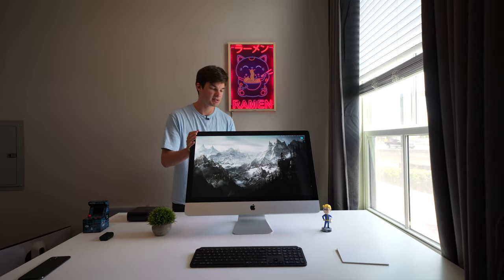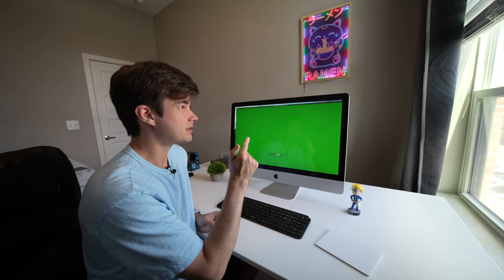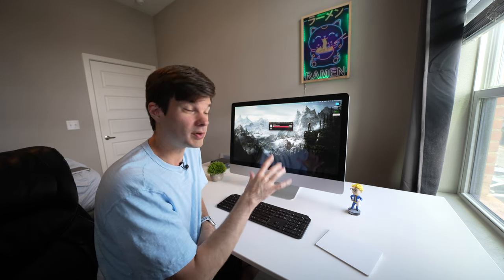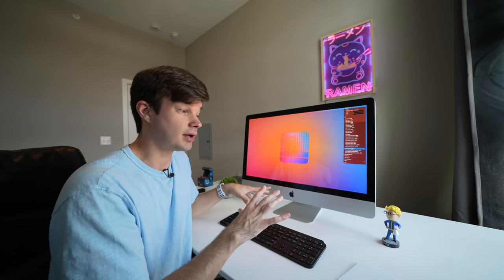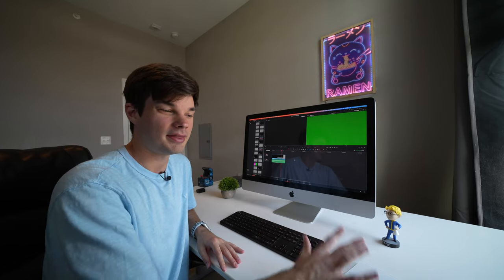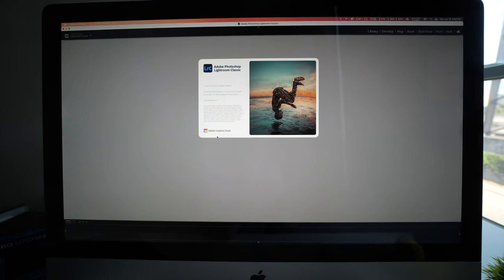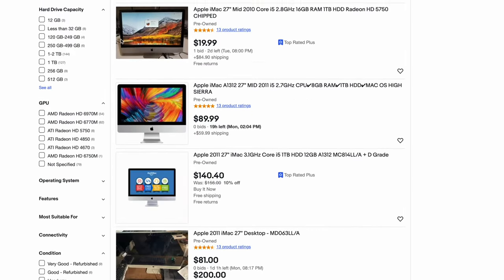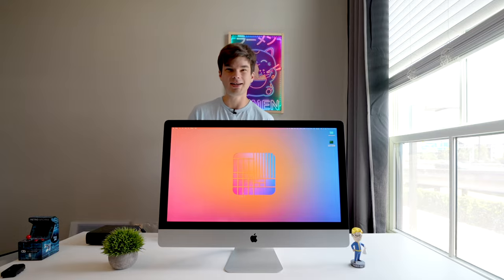Should YOU Buy a 2011 27" iMac in 2022??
Let's take a look at the Pros and Cons of owning a 2011 27" iMac in 2022 and weigh wether this could be a good candidate for an affordable Mac All-In-One. Hope you enjoy!